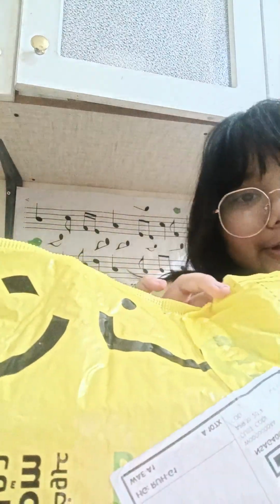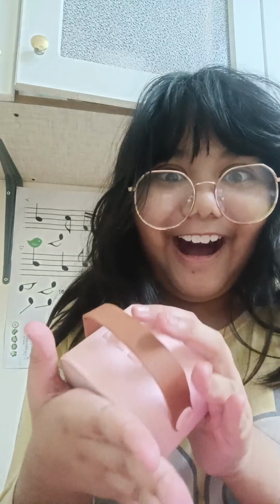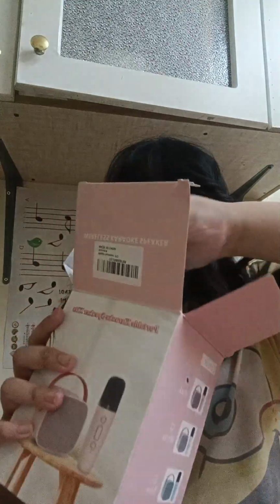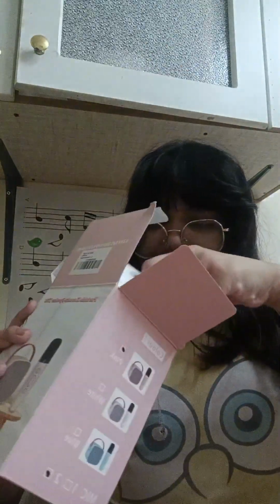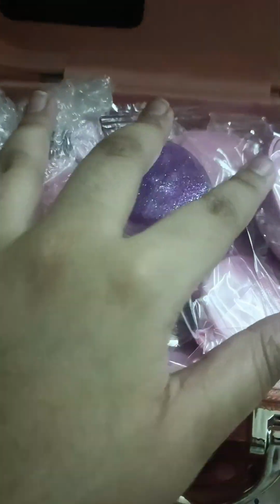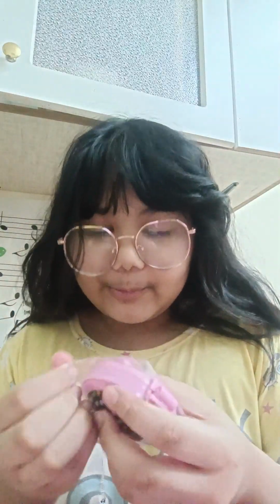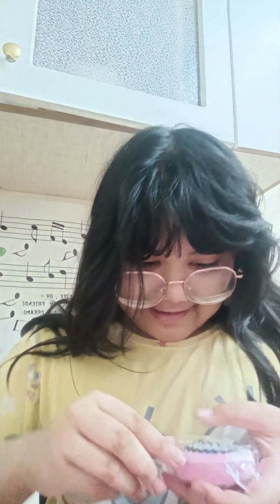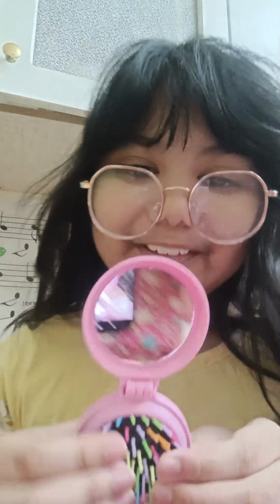Yey! I'm so Exciteeeeed! They are so cute 🥰